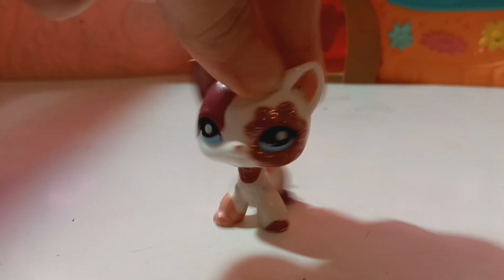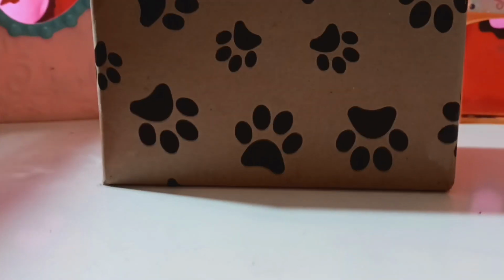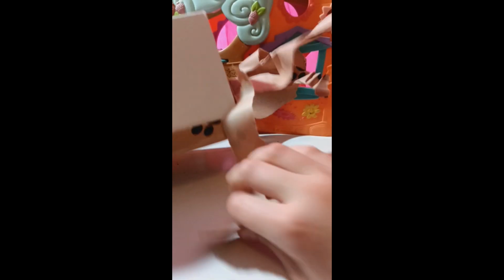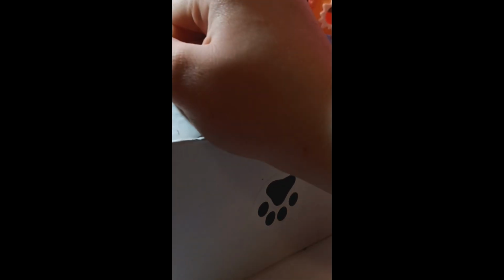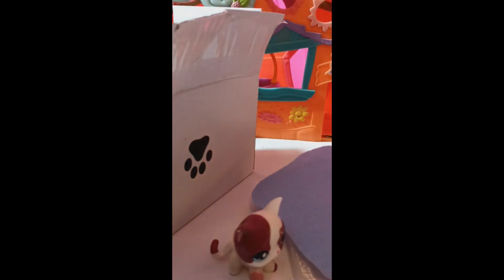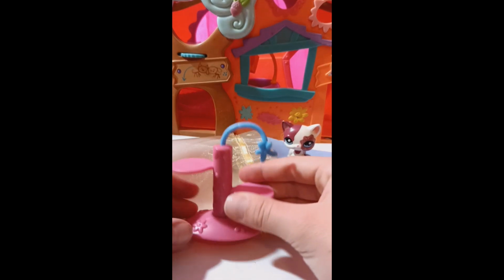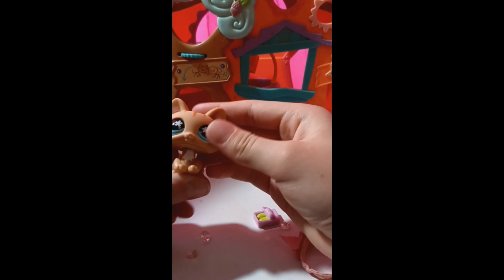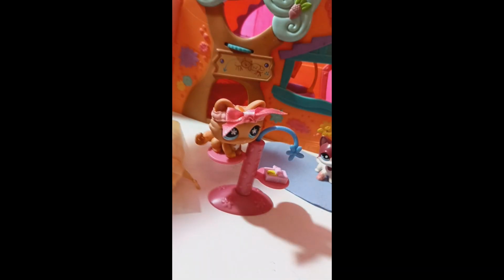New LPS/ Littlest Pet Shop MASCOTT!